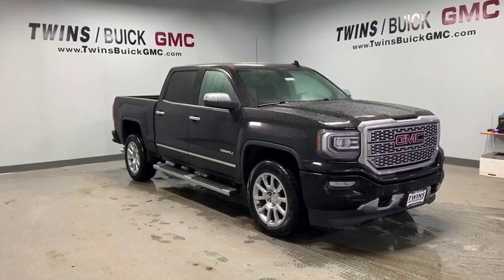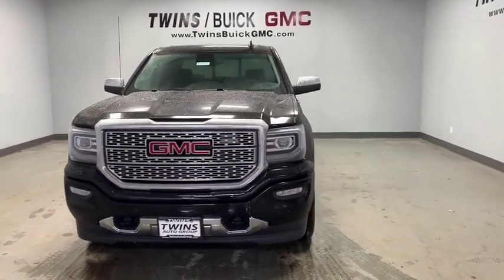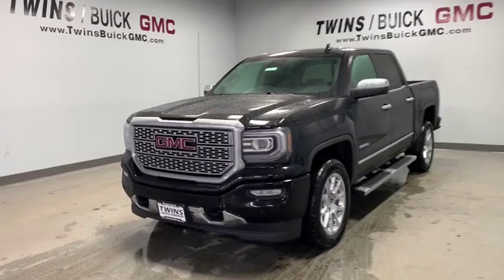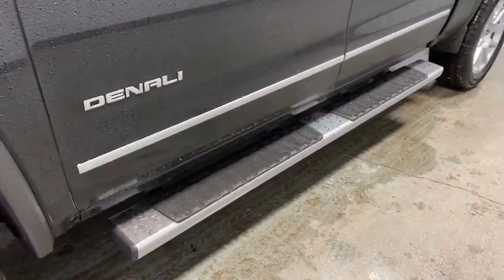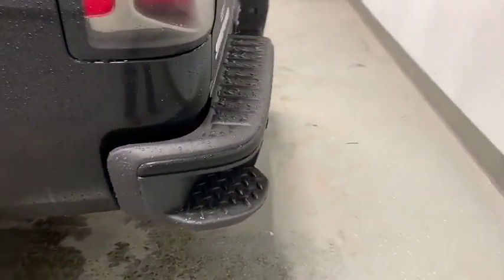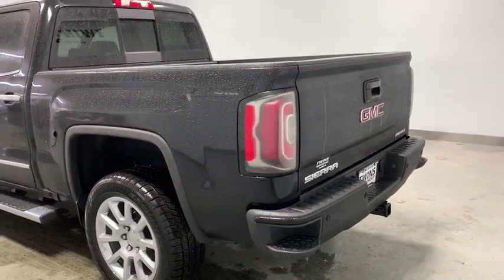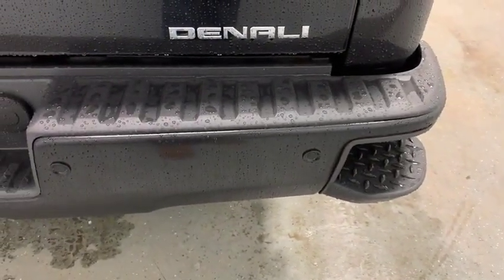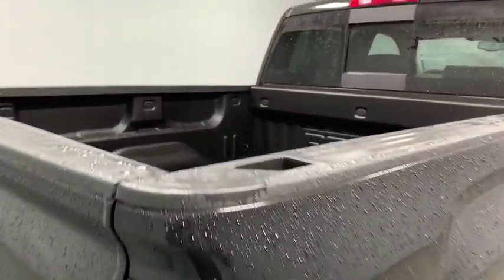2018 GMC Sierra 1500 Columbus, London, Marysville, Delaware, Sunbury, OH G18495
Onyx Black N 2018 GMC Sierra 1500 available in Columbus, OH at Twins Buick GMC. Servicing the London,  Marysville, Delaware, Sunbury, OH area.

*The advertised price does not include sales tax, vehicle registration fees, finance charges, documentation charges, and any other fees required by law. $2,000 - National Buick and GMC Bonus Cash. Exp. 11/30/2018, $1,500 - General Motors Consumer Cash Program. Exp. 11/30/2018, $1,000 - GM Down Payment Assistance Program. Exp. 11/30/2018
Preferred Equipment Group 5SA,3.42 Rear Axle Ratio,Wheels: 20 x 9 Bright Machined Aluminum,Wheels: 20 x 9 Chrome (4),Front Full Feature Power Reclining Bucket Seats,Perforated Leather Appointed Seat Trim,Heated & Ventilated Front Bucket Seats,Enhanced Driver Alert Package,Radio: AM/FM/GMC Infotainment & Navigation,SiriusXM Satellite Radio,Bose Speaker System,Electric Rear-Window Defogger,Color-Keyed Carpeting,OnStar & GMC Connected Services Capable,Power Sunroof,All-Weather Floor Liner (LPO),6 Rectangular Chromed Tubular Assist Steps,Front License Plate Kit,Polished Exhaust Tip,MagneRide Magnetic Ride Control Suspension,Trailering Equipment,Remote Vehicle Starter System,110-Volt AC Power Outlet,Manual Tilt/Telescoping Steering Column,Thin Profile LED Fog Lamps,Deep-Tinted Glass,2-Speed Active Electronic AutoTrac Transfer Case,Power Windows w/Driver Express Up & Down,Power Sliding Rear Window w/Defogger,Rear 60/40 Folding Bench Seat (Folds Up),Remote Locking Tailgate,GMC Connected Access,Remote Keyless Entry,Rear Wheelhouse Liners,1st & 2nd Row Color-Keyed Carpeted Floor Mats,Chrome Bodyside Moldings,Dual-Zone Automatic Climate Control,Floor Mounted Console,Auto-Dimming Inside Rear-View Mirror,Driver & Front Passenger Illuminated Vanity Mirrors,Power Folding & Adjustable Heated Outside Mirrors,Chrome Mirror Caps,Chrome Door Handles,Power Adjustable Pedals,Wireless Charging,150 Amp Alternator,EZ Lift & Lower Tailgate,Single Slot CD/MP3 Player,IntelliBeam Automatic High Beam On/Off Headlight,HD Radio,Ultrasonic Front & Rear Park Assist,Forward Collision Alert,Universal Home Remote,8 Multi-Color Customizable Driver Display,Lane Keep Assist,Low Speed Forward Automatic Braking,Steering Wheel Audio Controls,Theft Deterrent System (Unauthorized Entry),Leather Wrapped Heated Steering Wheel,Front Frame-Mounted Black Recovery Hooks,Body Color Lower Front Bumper,Body Color Rear Bumper w/Cornersteps,GMC 4G LTE,Auto-dimming Rear-View mirror,Lane Departure Warning System,7 Speakers,Compass,Front Center Armrest w/Storage,AM/FM radio: SiriusXM,Configurable,Exterior Parking Camera Rear,Auto High-beam Headlights,Premium audio system: GMC Infotainment System,4-Wheel Disc Brakes,Air Conditioning,Electronic Stability Control,Navigation System,Tachometer,Voltmeter,ABS brakes,Adjustable pedals,Auto-dimming door mirrors,Automatic temperature control,Bodyside moldings,Brake assist,Bumpers: body-color,CD player,Delay-off headlights,Driver door bin,Driver vanity mirror,Dual front impact airbags,Dual front side impact airbags,Front anti-roll bar,Front dual zone A/C,Front fog lights,Front reading lights,Front wheel independent suspension,Fully automatic headlights,Garage door transmitter,Heated door mirrors,Heated front seats,Heated steering wheel,Illuminated entry,Low tire pressure warning,Memory seat,Occupant sensing airbag,Outside temperature display,Overhead airbag,Overhead console,Panic alarm,Passenger door bin,Passenger vanity mirror,Power door mirrors,Power driver seat,Power passenger seat,Power steering,Power windows,Radio data system,Rear reading lights,Rear seat center armrest,Rear step bumper,Rear window defroster,Remote keyless entry,Security system,Speed control,Speed-sensing steering,Split folding rear seat,Steering wheel mounted audio controls,Telescoping steering wheel,Tilt steering wheel,Traction control,Trip computer,Turn signal indicator mirrors,Variably intermittent wipers,Ventilated front seats